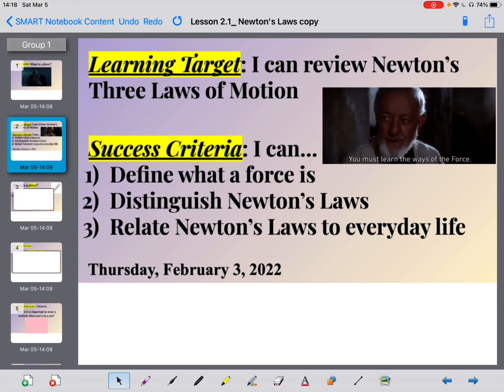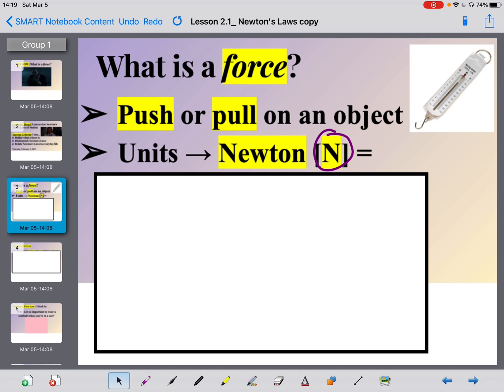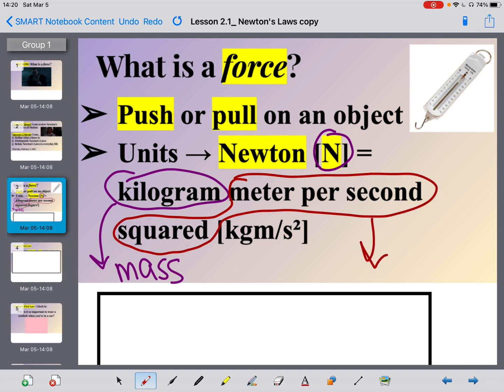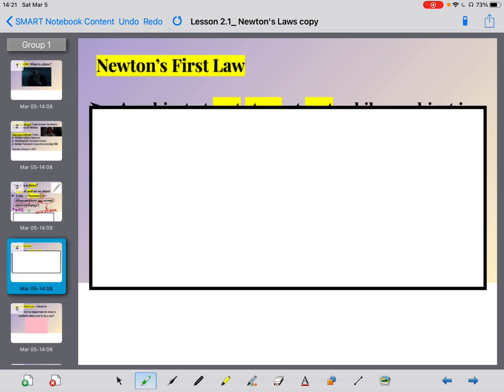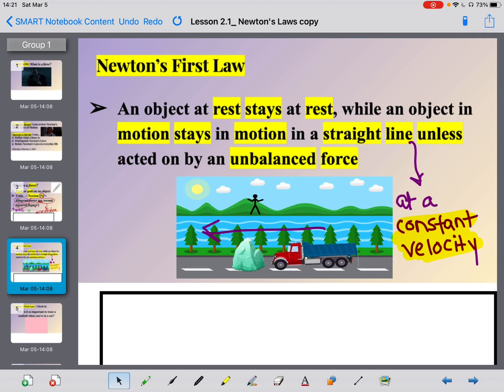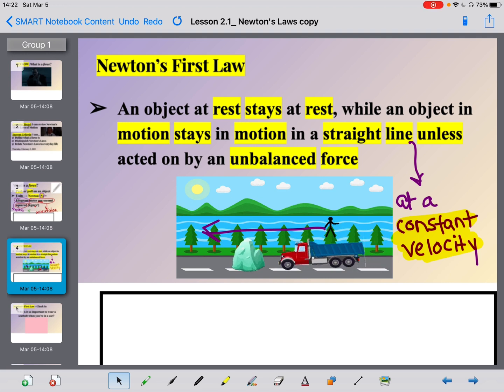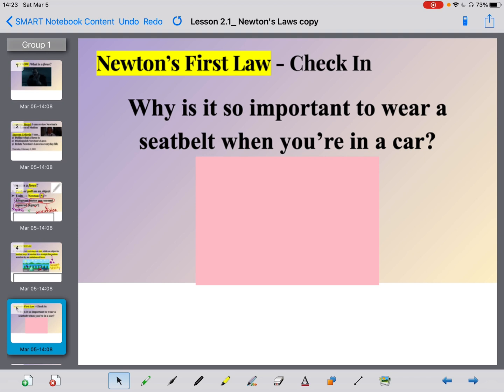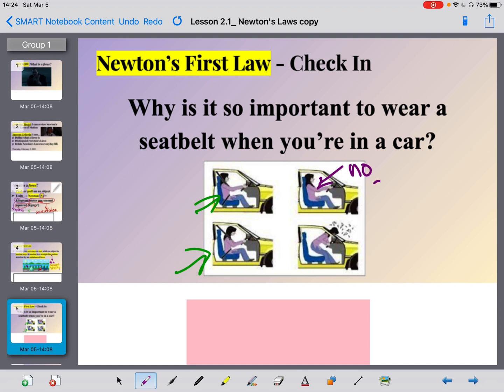Lesson 2.1: Newton’s Laws (PART 1)